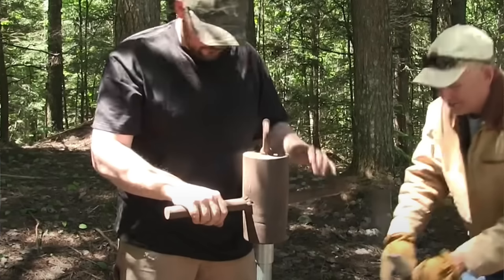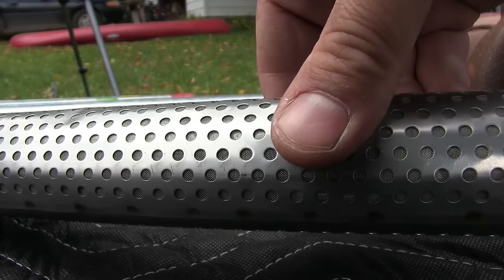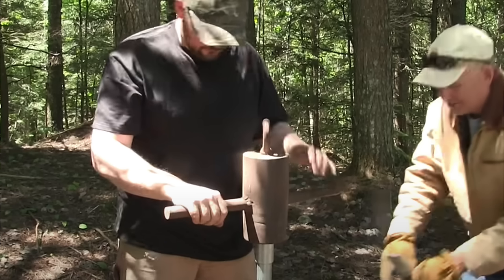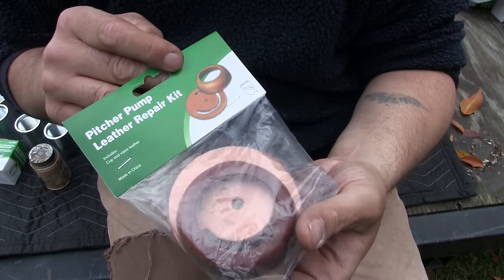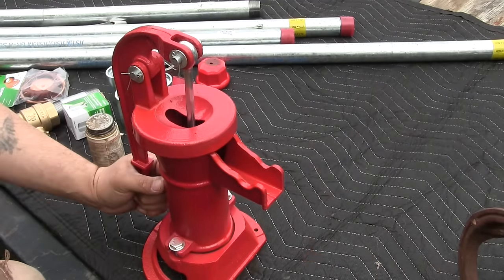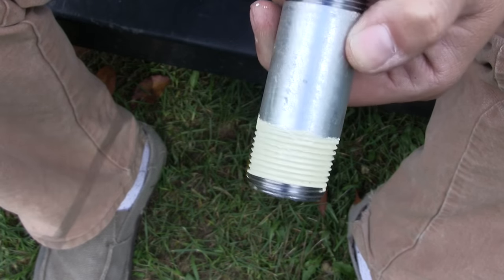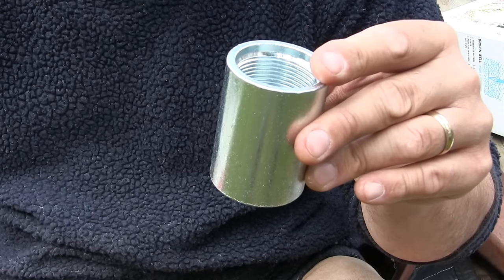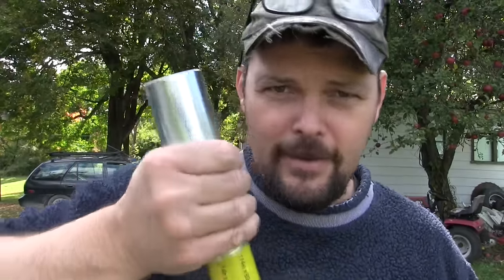Hand Pump Well , off-grid, self-reliant water, everything you need to know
Here is everything you need to know about installing a hand pump well. How the pump works, what kind of pipe, what kind of couplers, how deep you can go etc.

    If you want to be more self reliant with your own hand pump well here is the complete list of parts and the cost of each...wether its a cabin in the woods or an off grid shack, or even a family campsite a hand pump well might be your best option for water.

Here's the link to the well installation video.